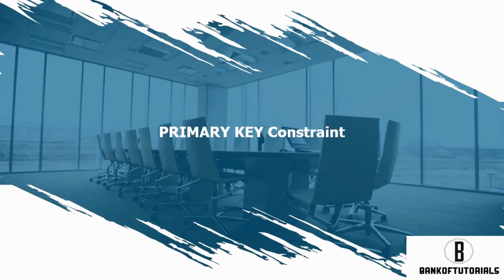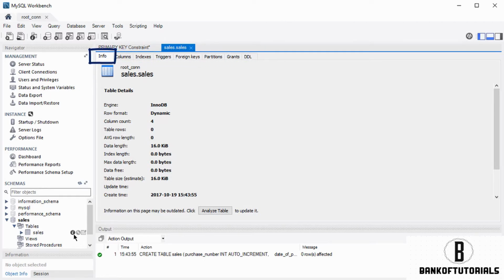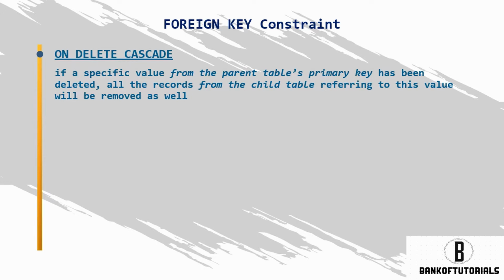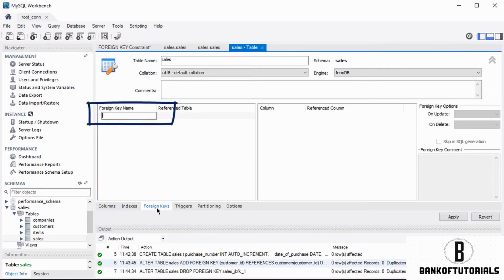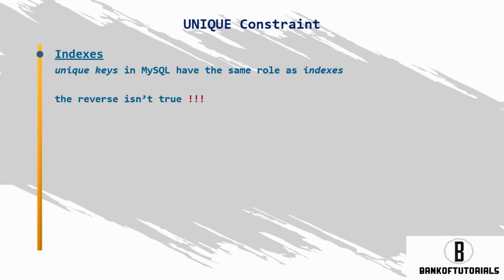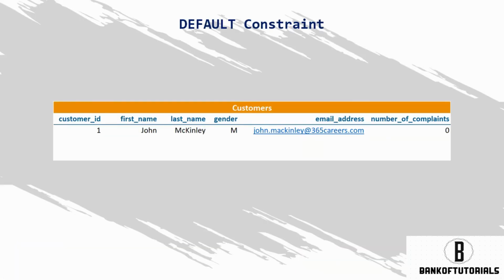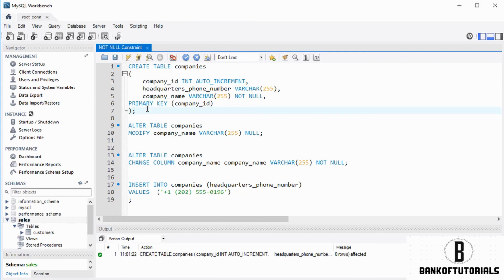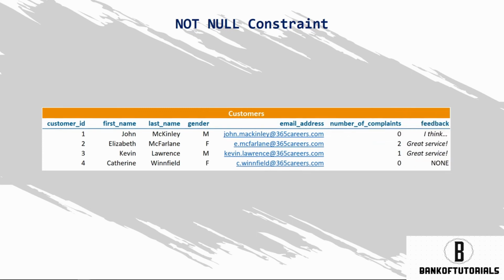Setting And Unsetting Constraints in SQL PRIMARY KEY-FOREIGN KEY- NOT NULL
In this video we will  see how we can add, modify and delete a constraint using different methods.